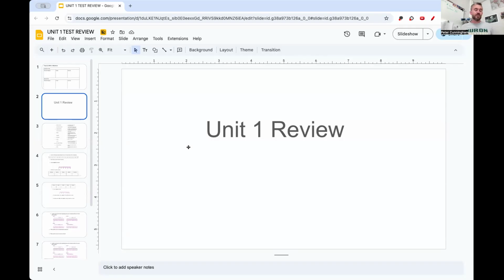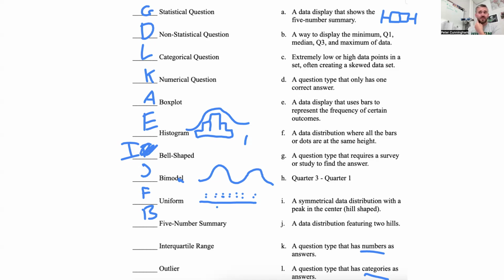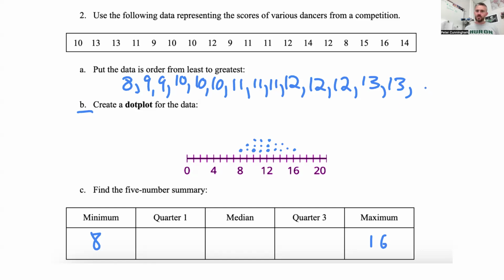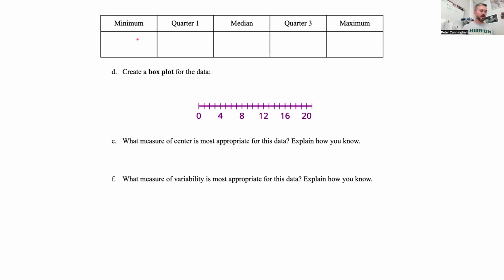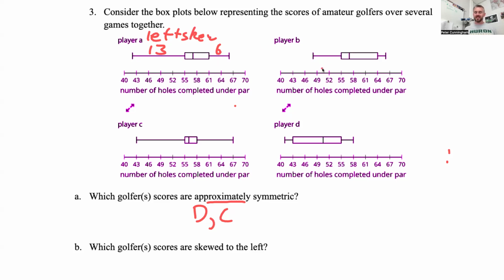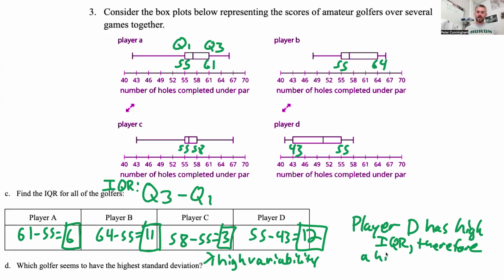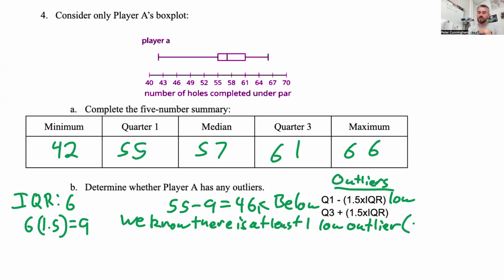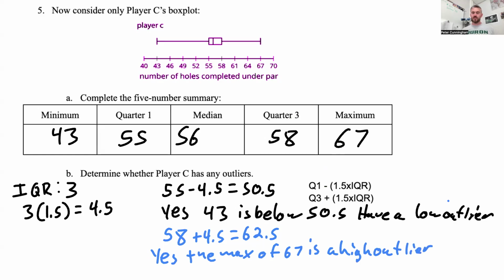Algebra 1 Unit 1 review video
Illustrative Math curriculum